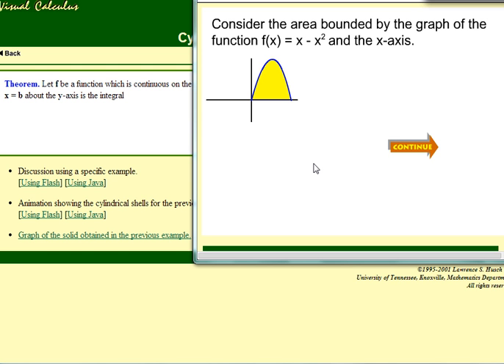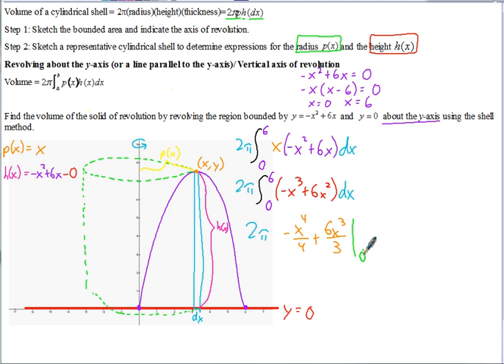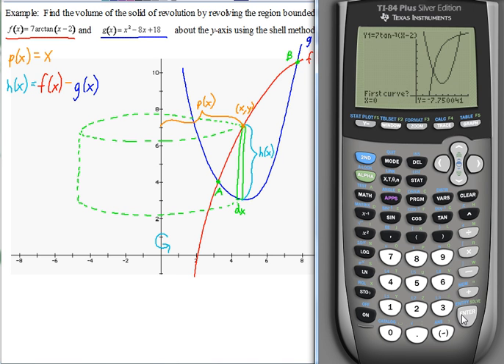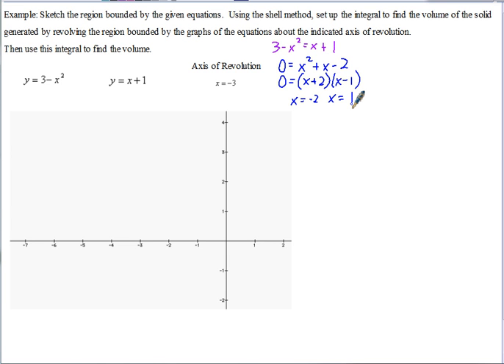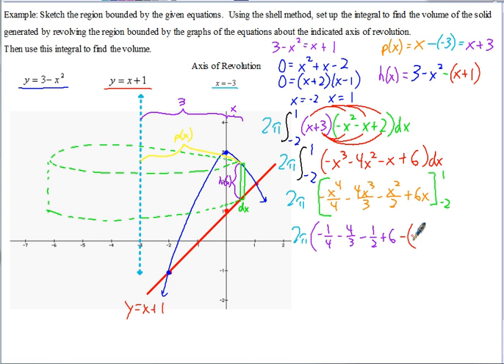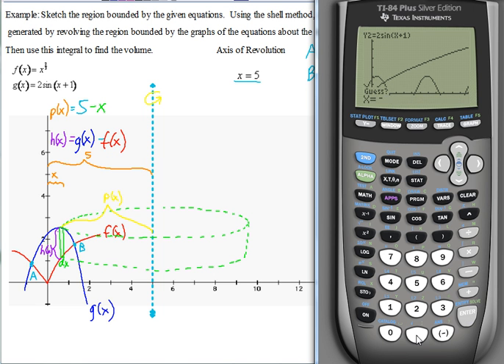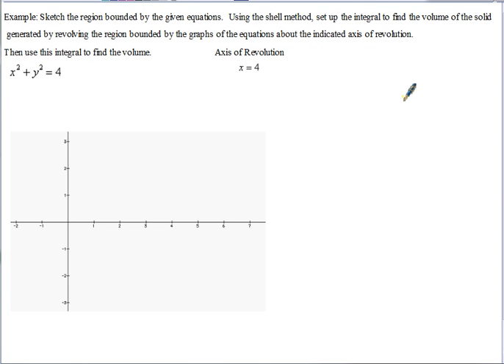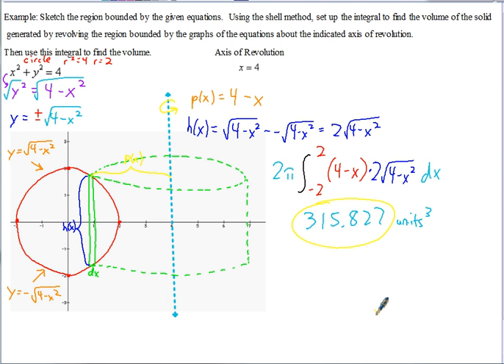AP Calculus Notes Volume Using the Shell Method